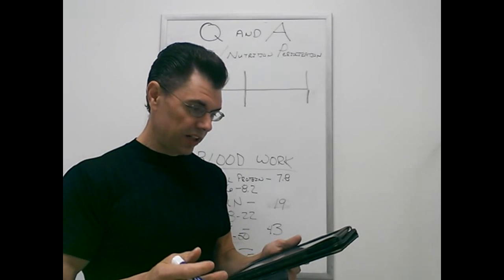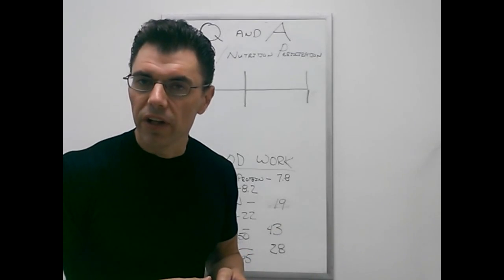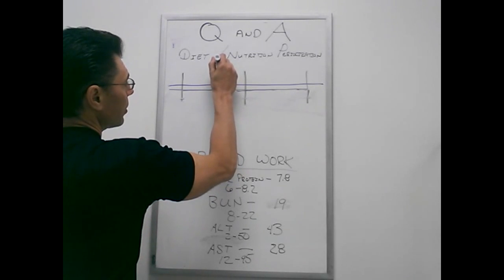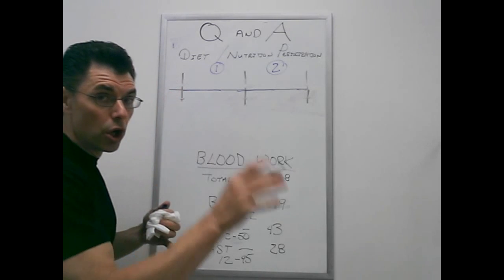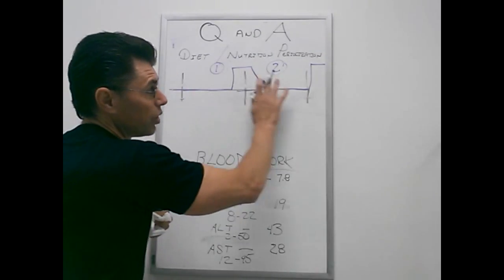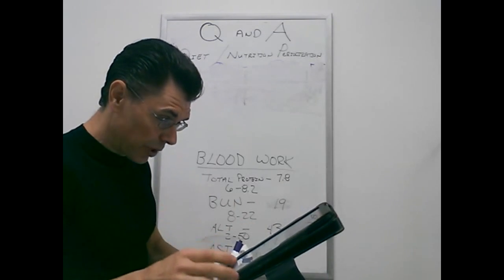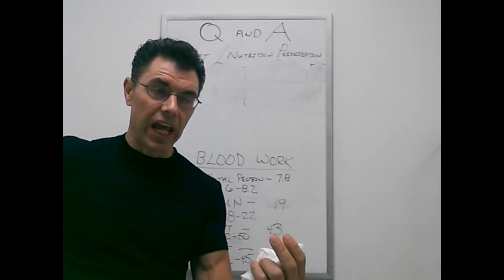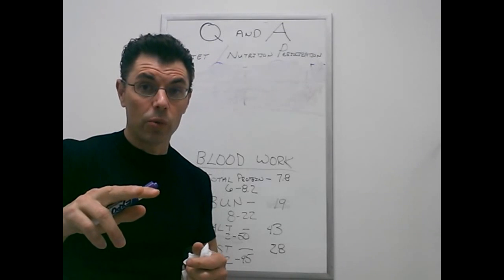Q & A - Diet/Nutrition Periodization Strategy - Part 1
This is part 1 of 2 Answering the questions posted on my video "Strategies for Gaining Strength WHILE Cutting."

Study Citations:
2011 International Association for the Study of Obesity 12, e593–e601

2013 British Journal of Nutrition – Accepted 13 February 2013 - Harvie et all, effects ofcontinuous vs intermittent carb and energy restriction.